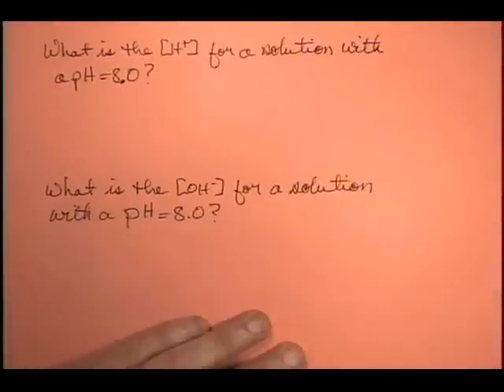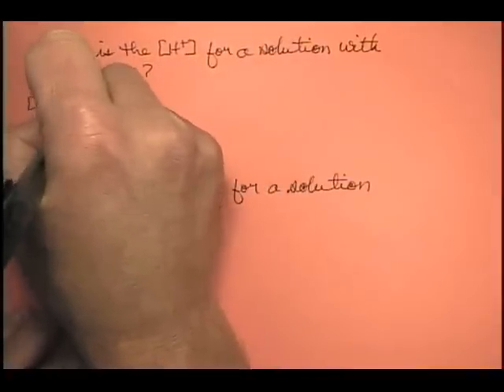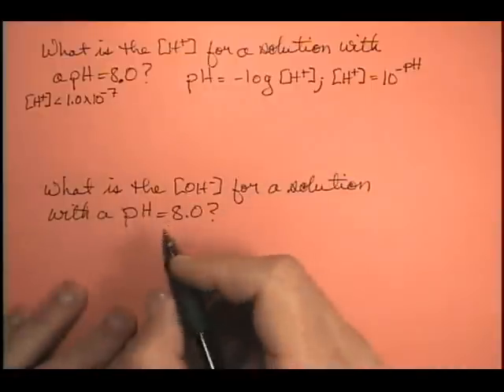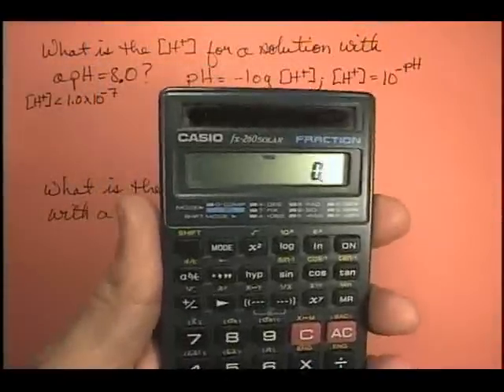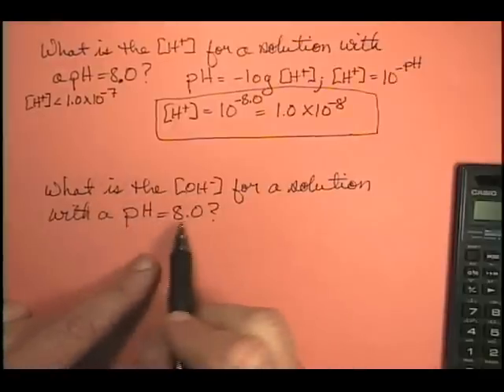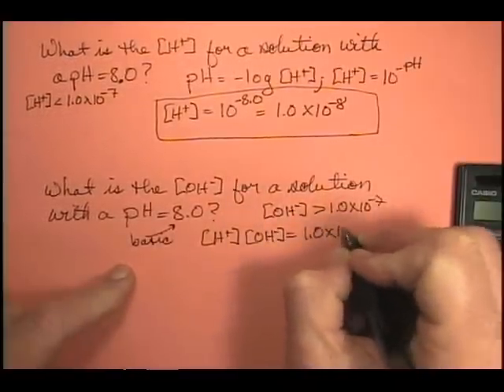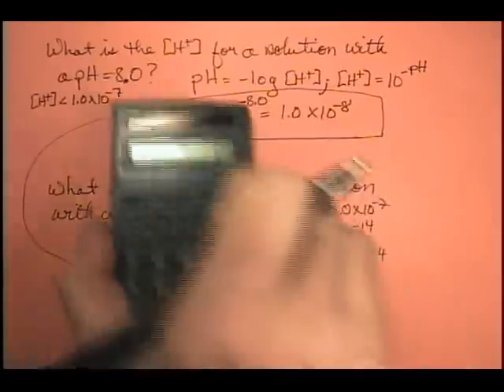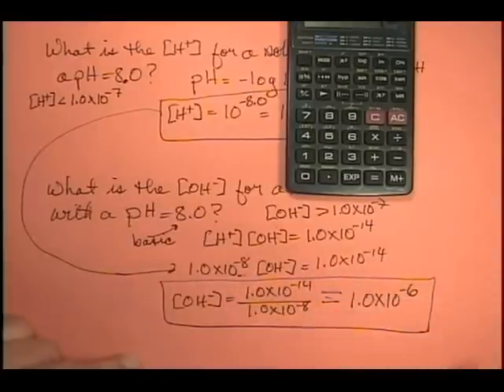What is the [OH-] for a solution with a pH of 8.0?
What is the [H+] for a solution with a pH of 8.0?